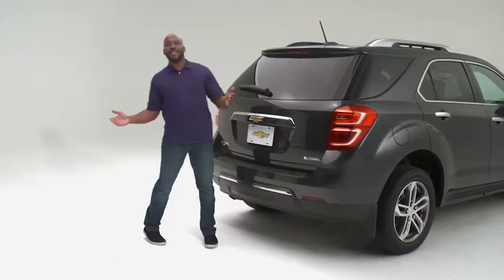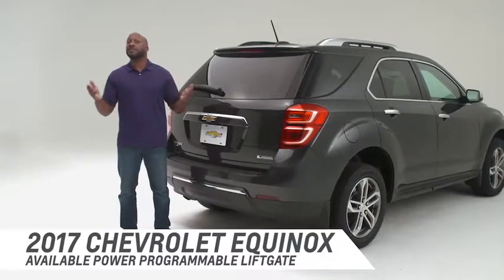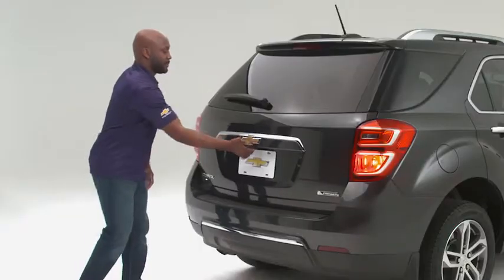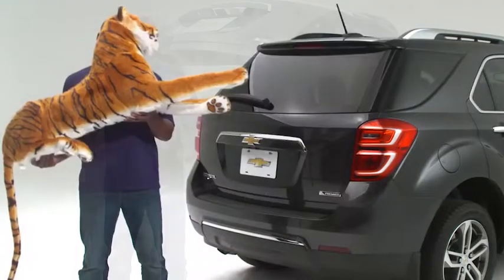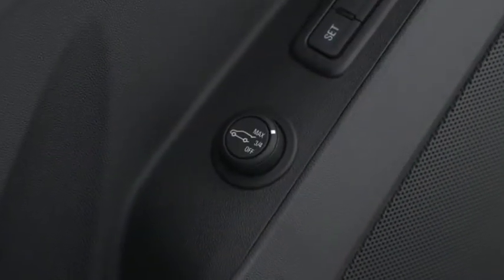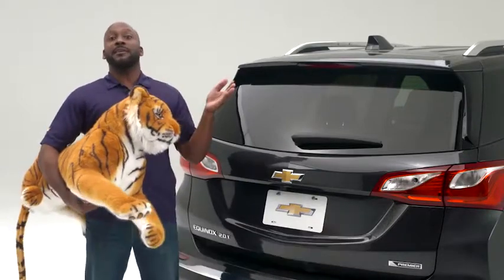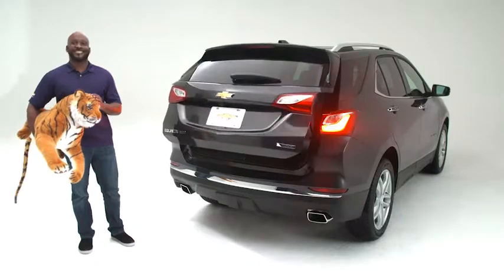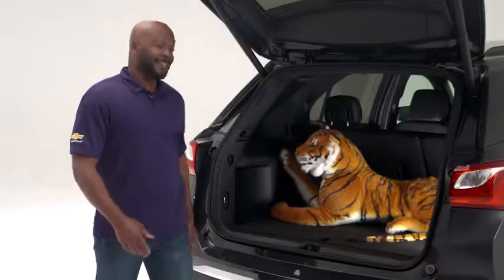Power Programmable Liftgate